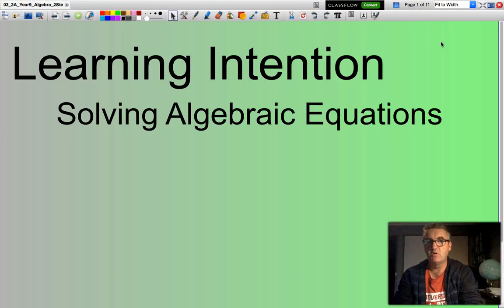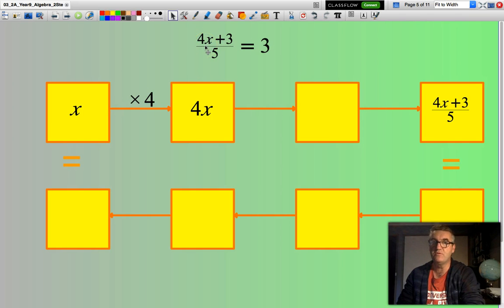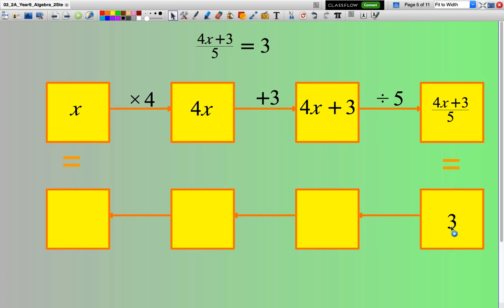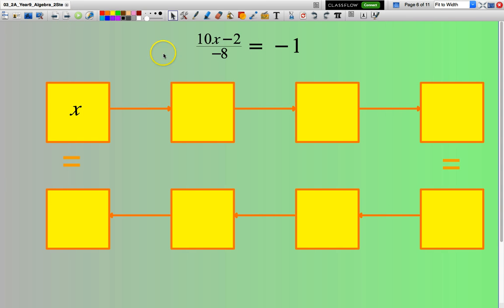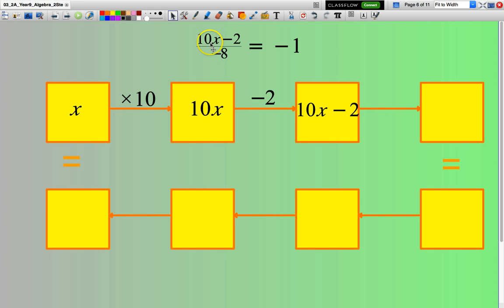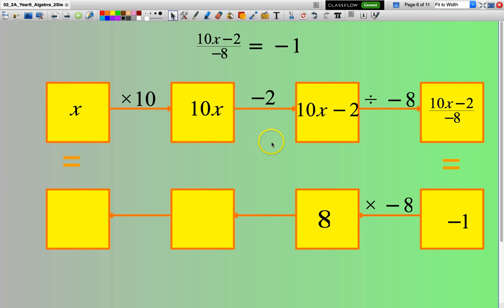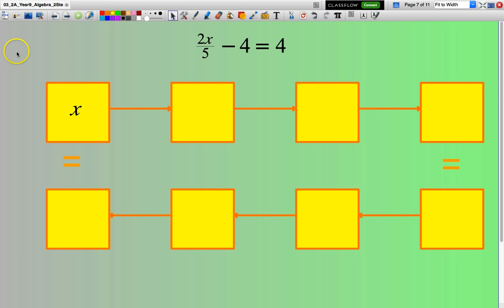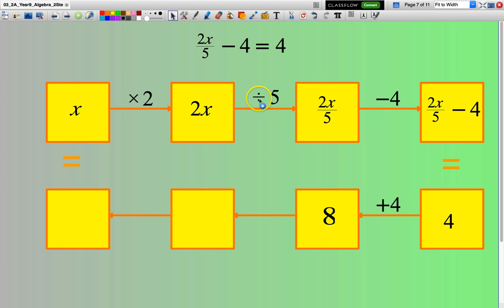3StepBacktracking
Solve simple expressions such as 2/3x + 7 = 11 by backtracking